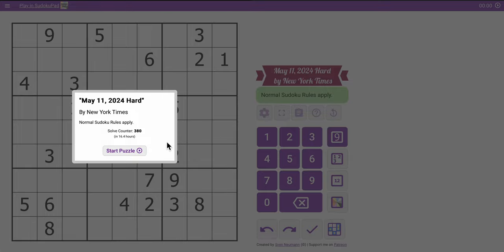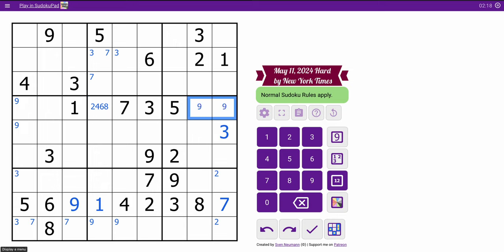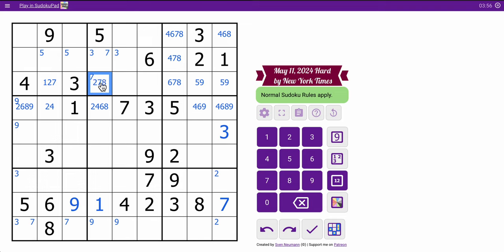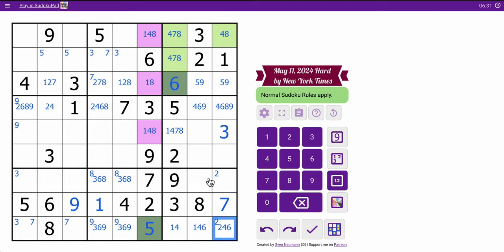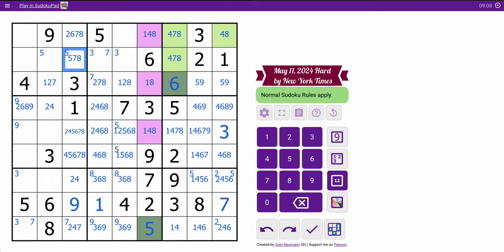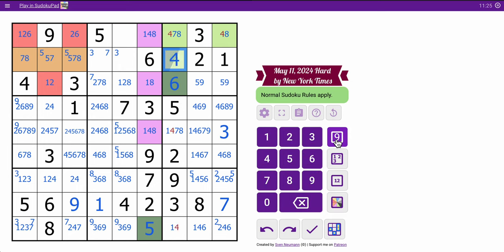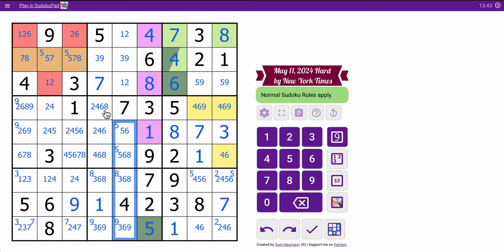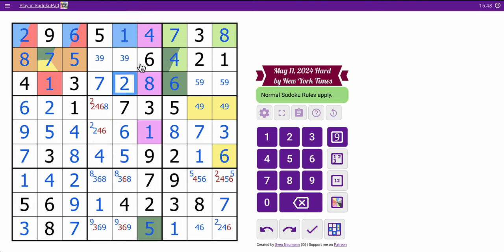Sudoku 2024 05 11 hard - ONLY 15 MINUTES!